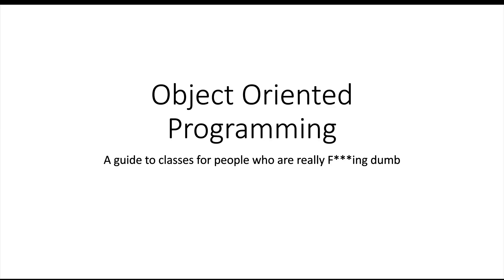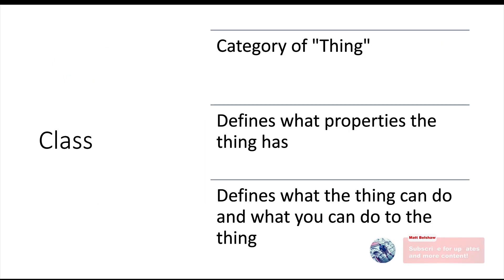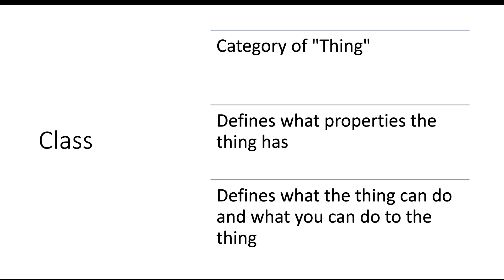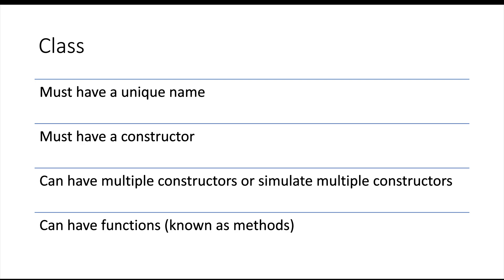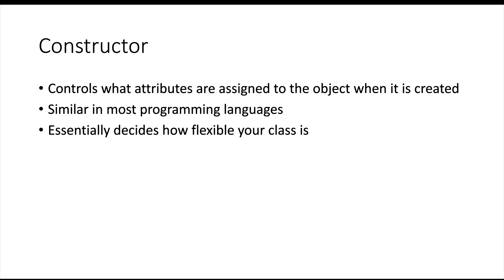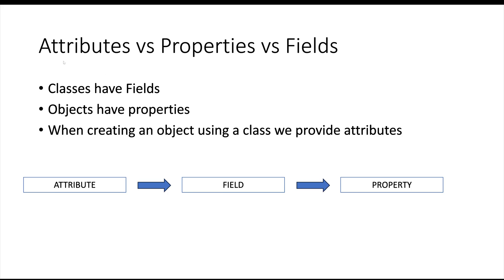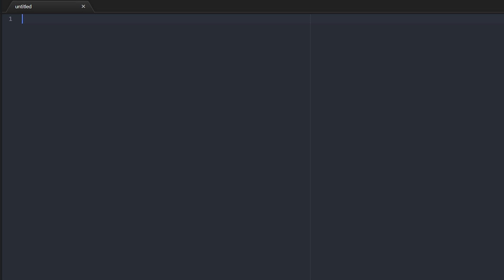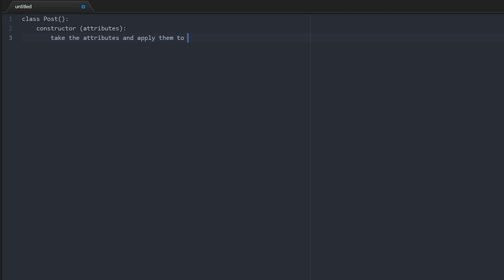Object Oriented programming - Classes for dumb-dumbs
What are classes and how do I use them?